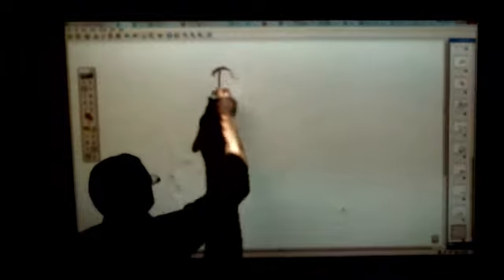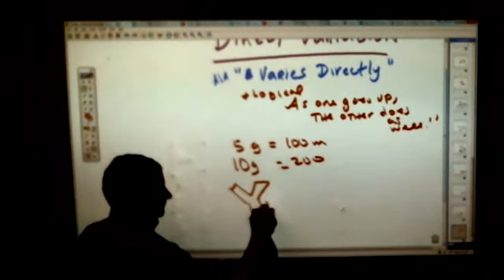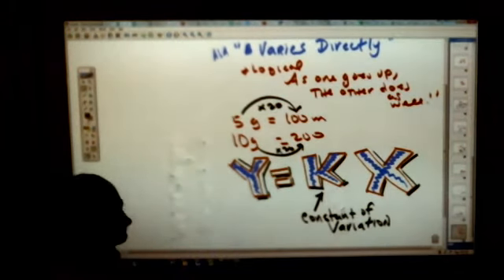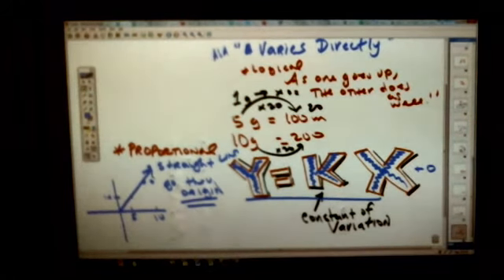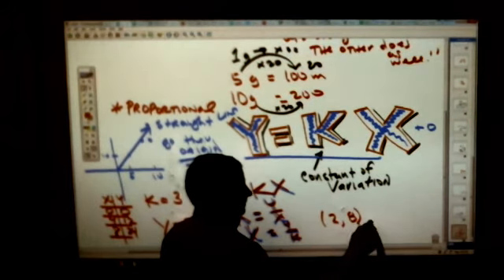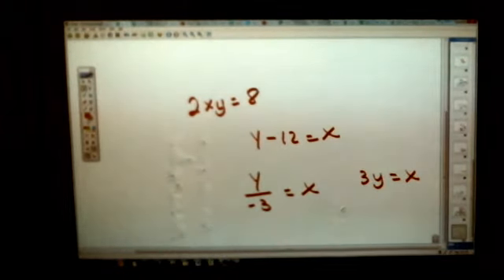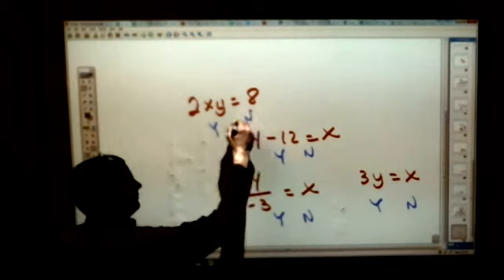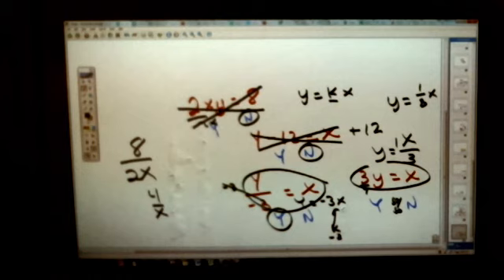8 Lesson 56 Direct variation 2